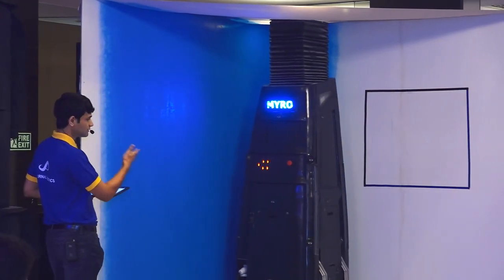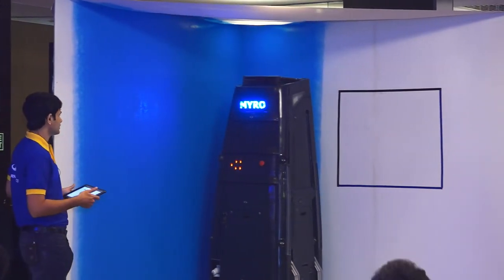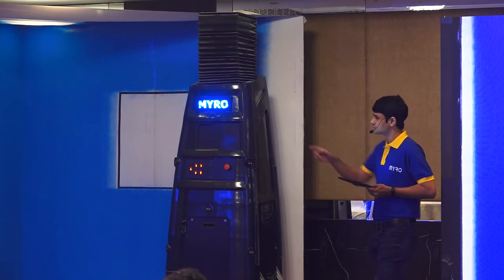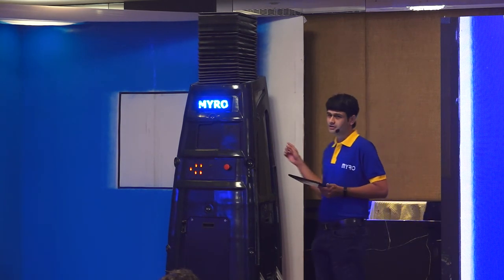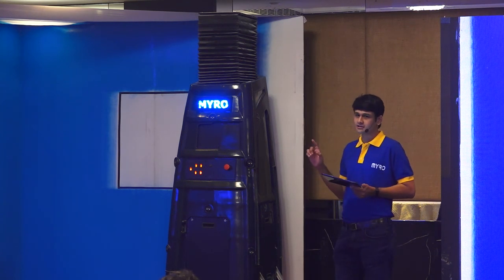MYRO - World's first smart interior wall painting robot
An excerpt from our very first public demonstration of Myro in action.